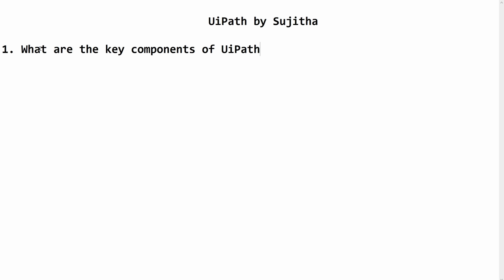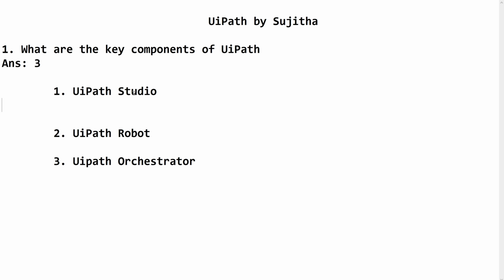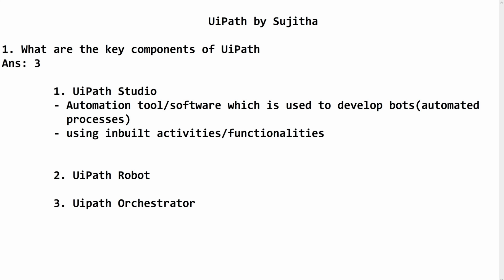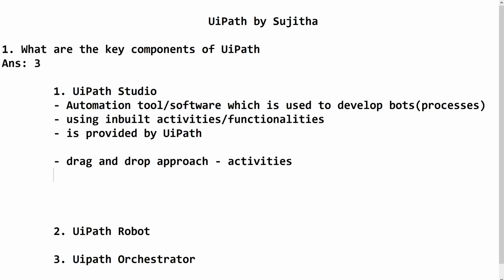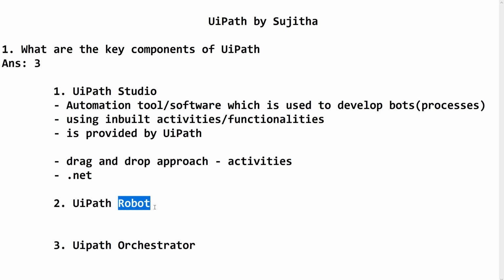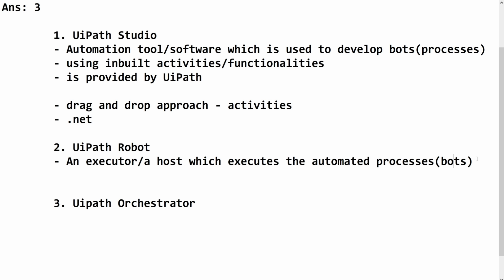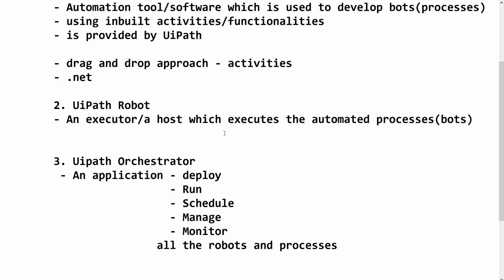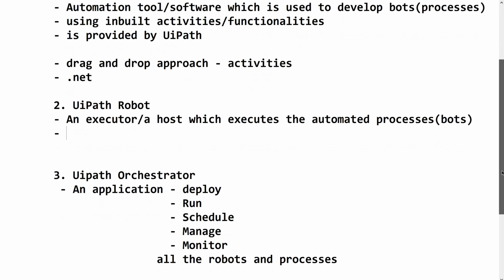Key Components of UiPath | UiPath Interview question | What are the key components of UiPath explain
Hi Techies,
In this video you can learn about the answer to a sure shot interview question

What are the key components of UiPath ??
Explain them.